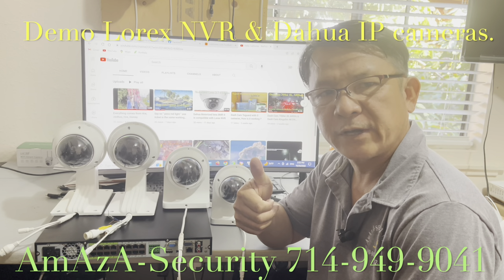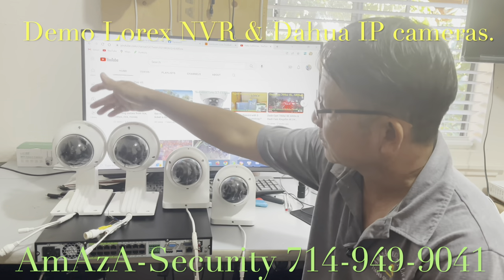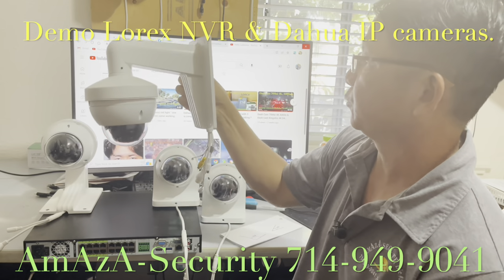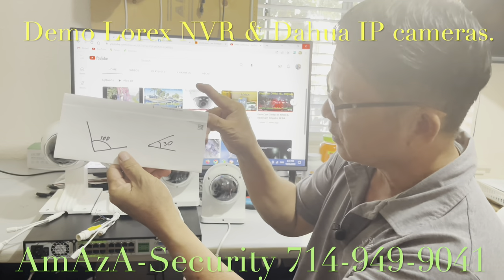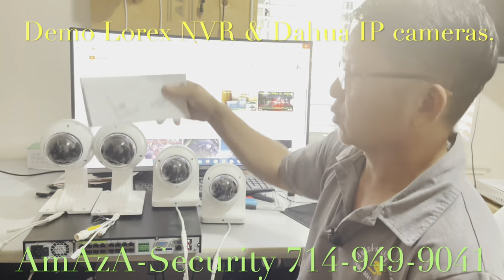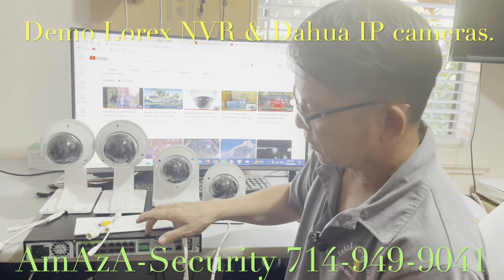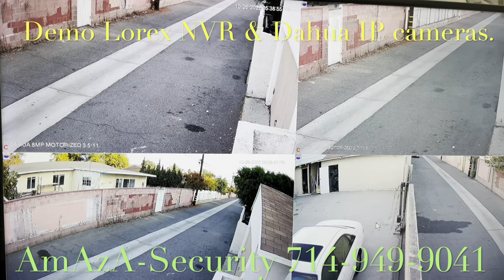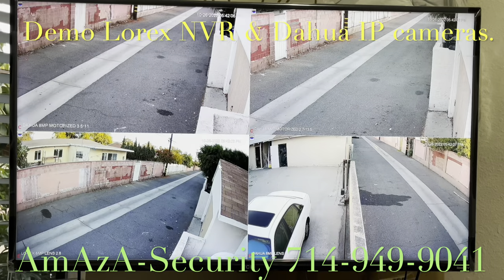Demo Lorex NVR with Dahua IP Dome cameras. How are they working ?